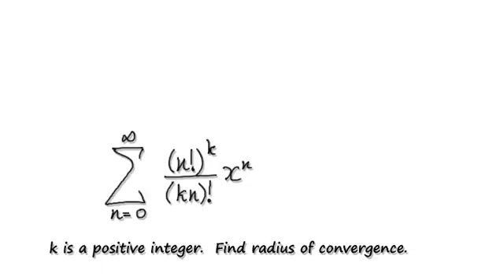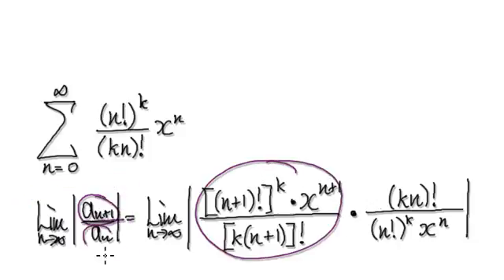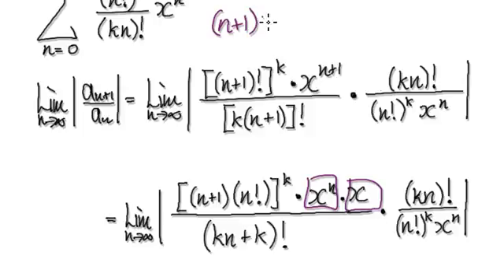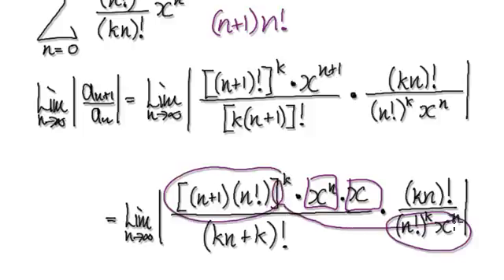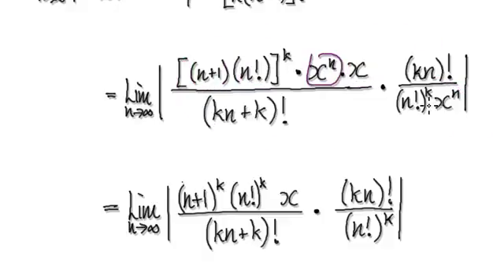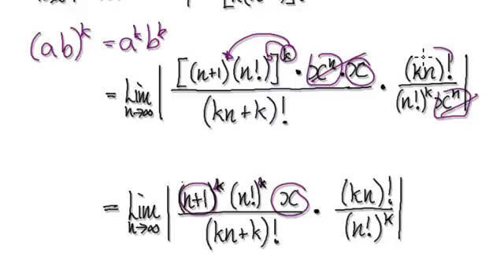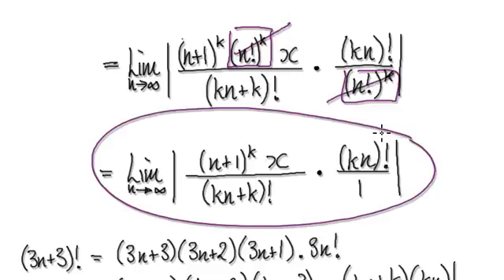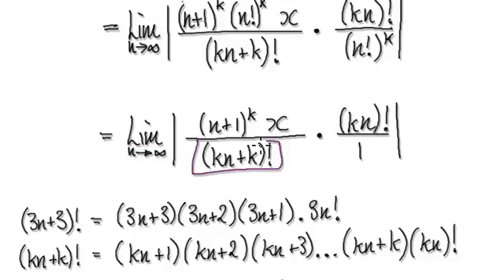Video 2731 - Power series, complicated, (n!)^kx^n/(kn)! - Practice (1/2)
Power series, complicated, (n!)^kx^n/(kn)!